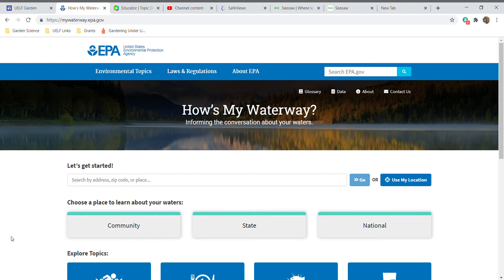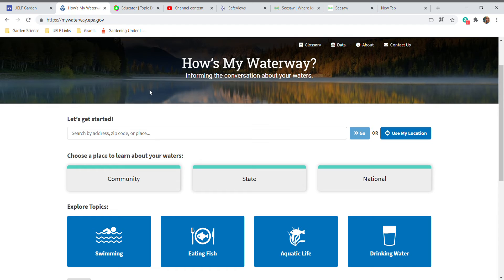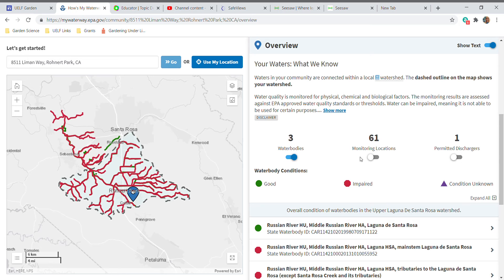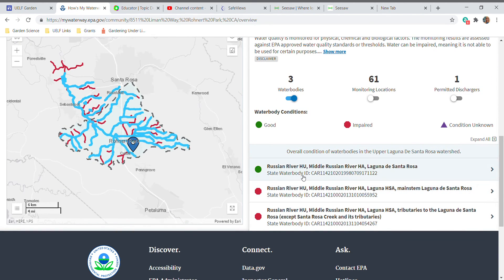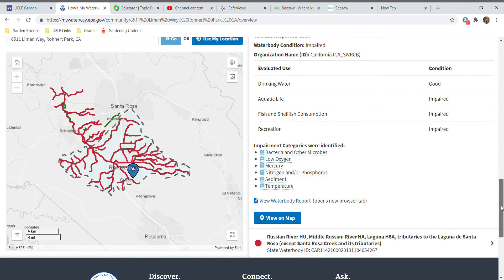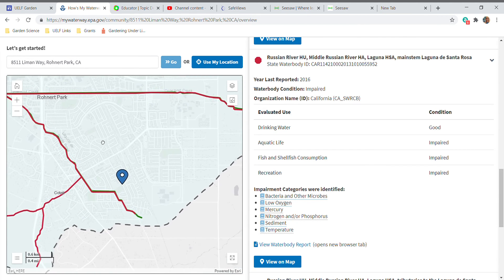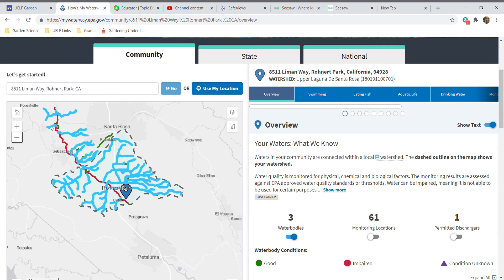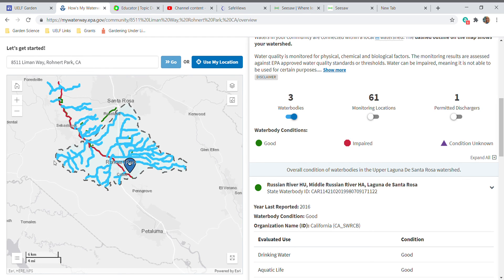How's My Waterway Website Tour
Demonstration of the EPA Website How's my Waterway